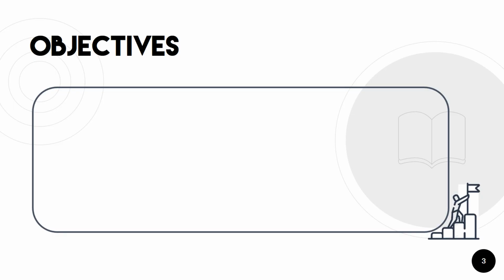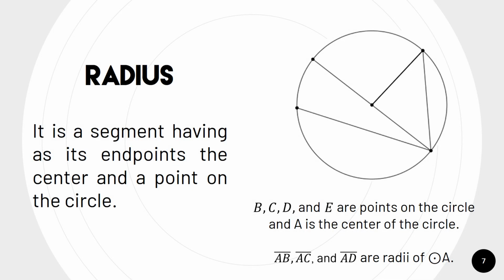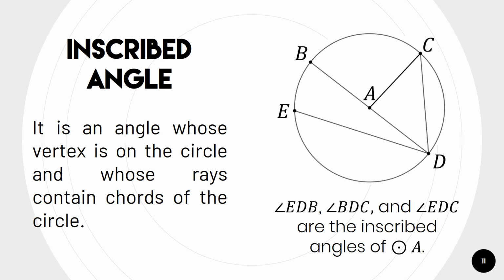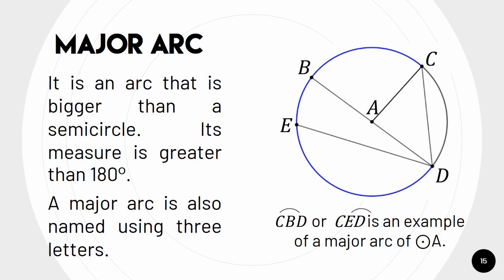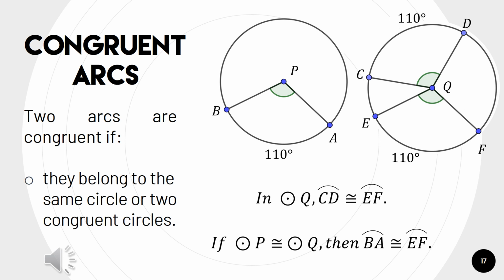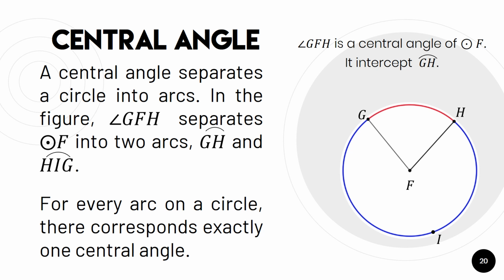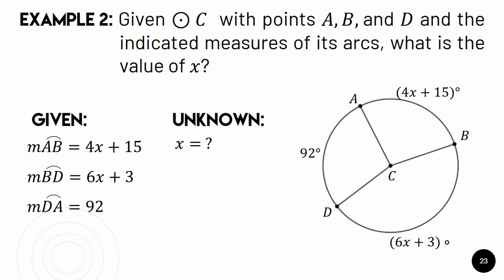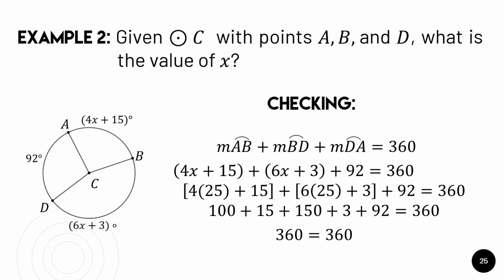Math 10A Lesson 5 Part 1 Chord, Arcs, Central Angle, and Inscribed Angle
Math10 A Lesson 5: Chords, Arcs, Central Angle, and Inscribed Angle
Objectives: 1. Derive inductively the relations among chords, arcs, central angles, and inscribed angles.
                     2. Prove theorems related to chords, arcs, central angles, and inscribed angles.

Credits:
Presentation Template: Slides Carnival